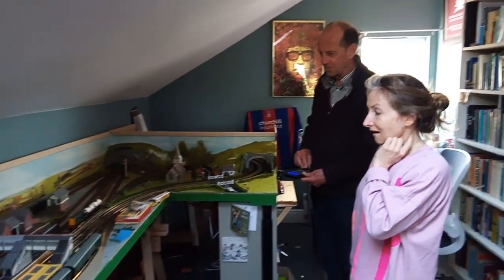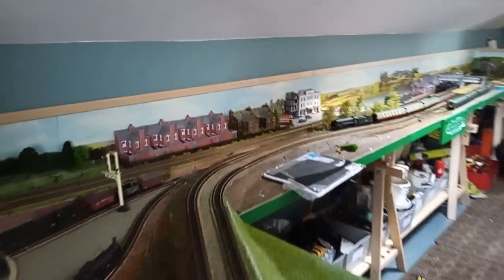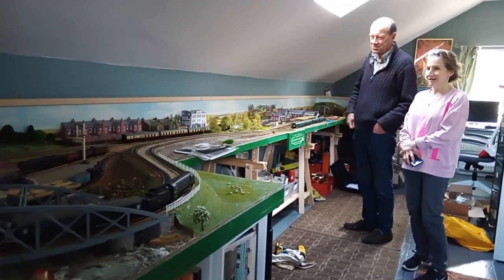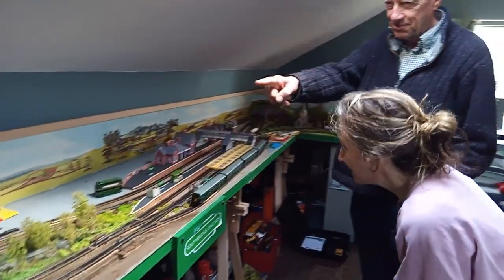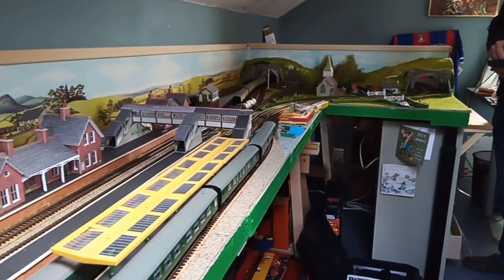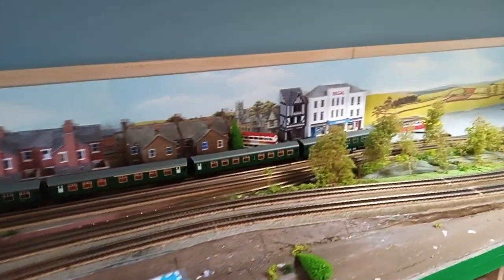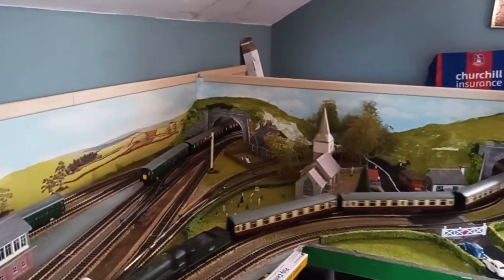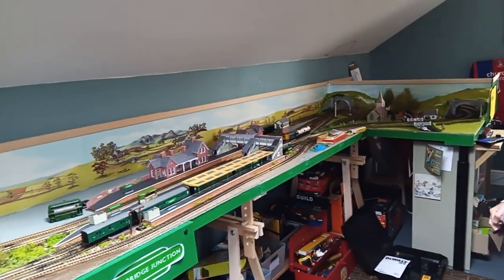Pete's model railway